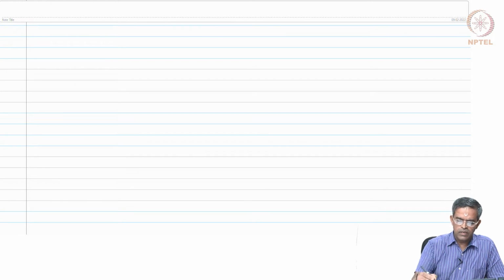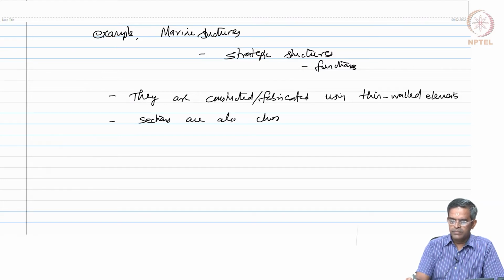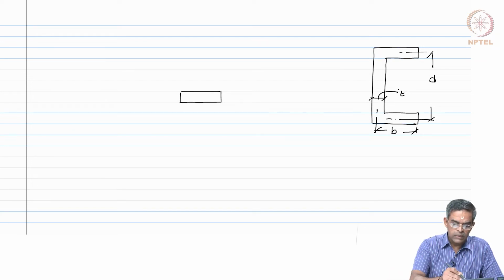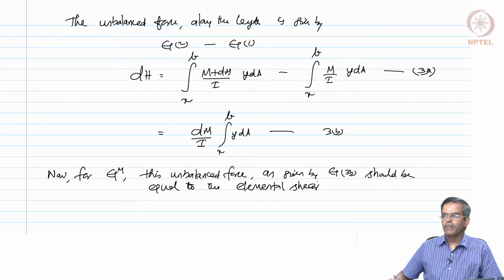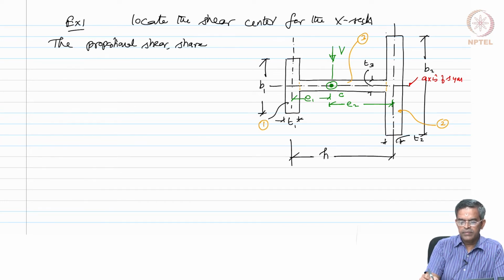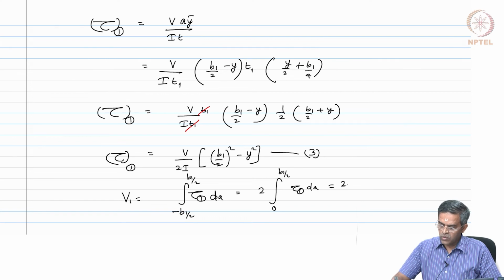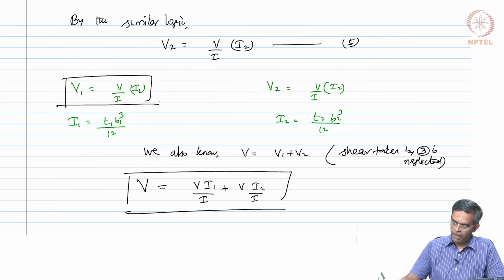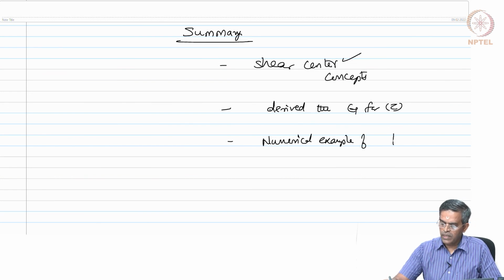Shear center- 2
Shear center example problems